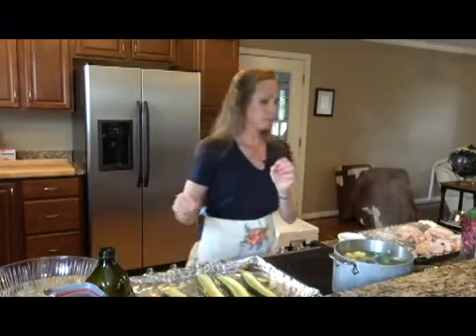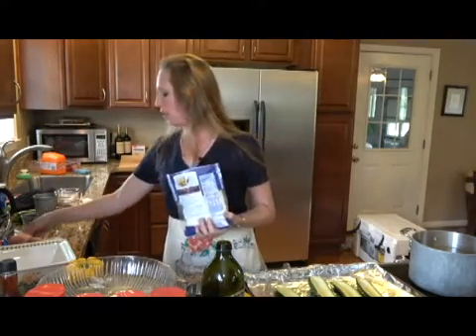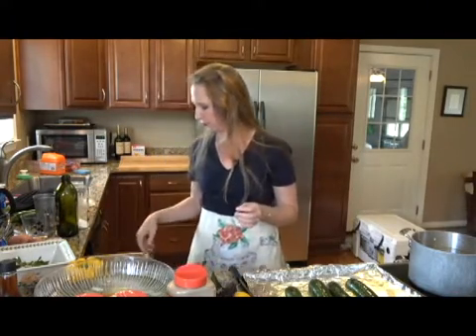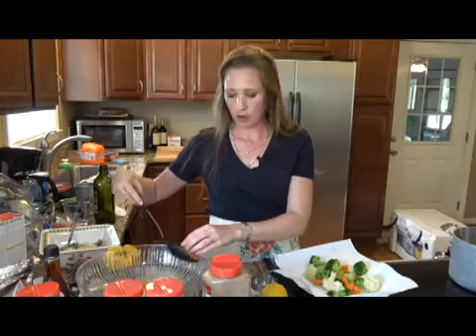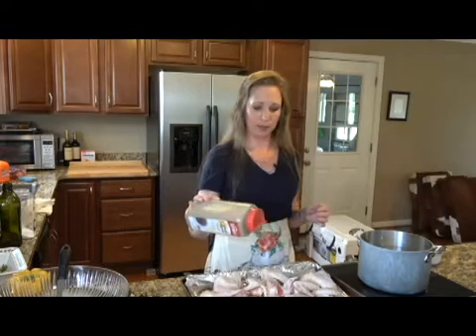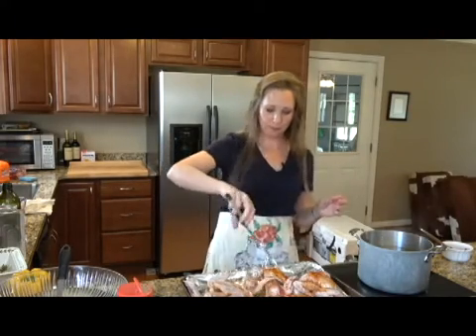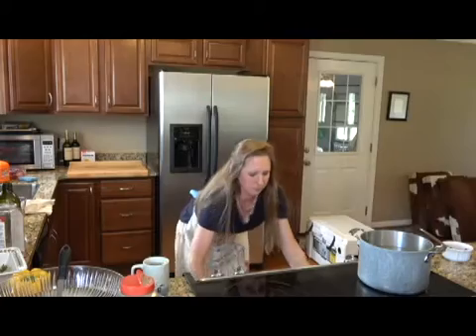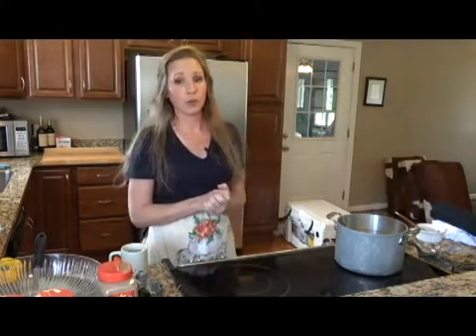Live Well | Season 1 Episode 15 | ValleyTV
Join Katie as she shows you how to make some healthy football food and discusses the stages of grief to help you to continue to Live Well.